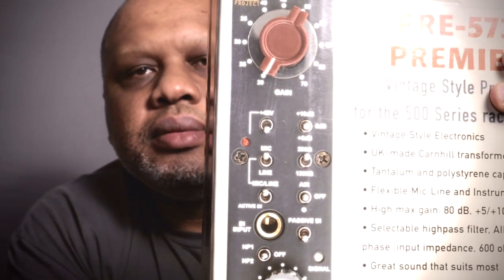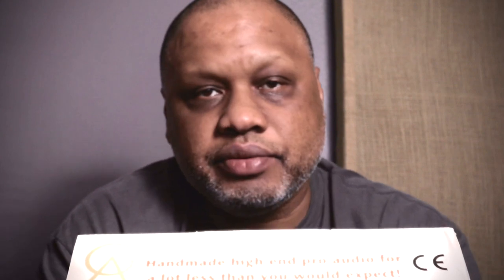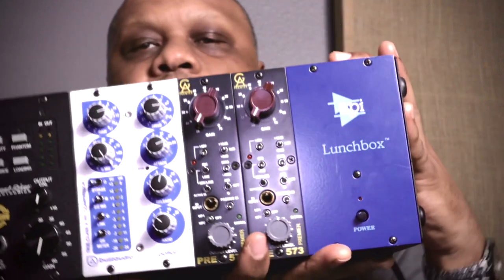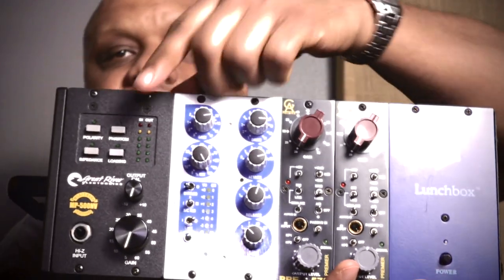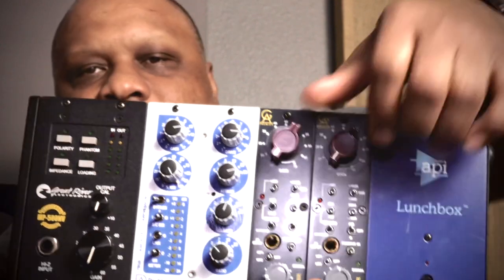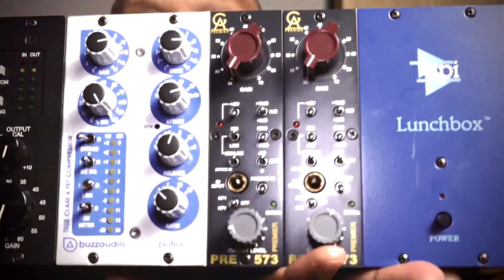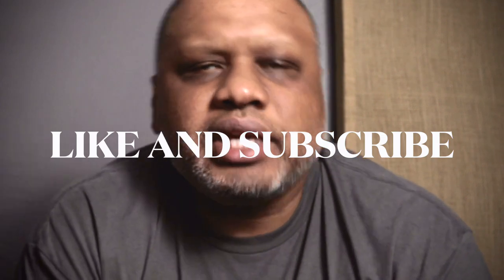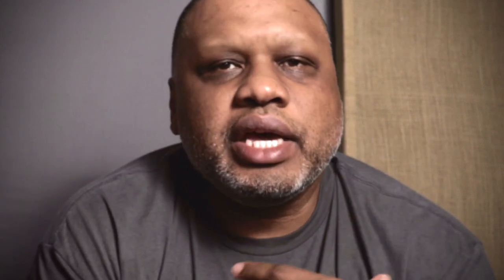MY GAP PRE 573 REVIEW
This vidieo I'm reviewing and testing out the GAP PRE 573. I used the PRE 573 along with an Avatone C12 Black Lion Mod tube mic and a Soft Tube CL1-B plugin comp recording vocals in a song. You can hear the whole song after my comentary.